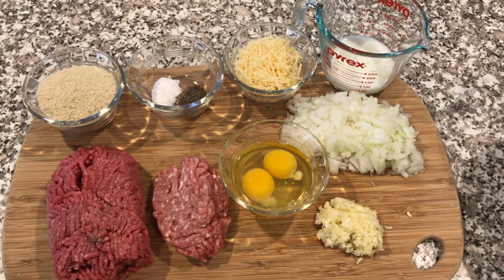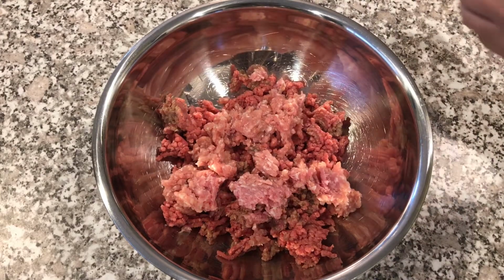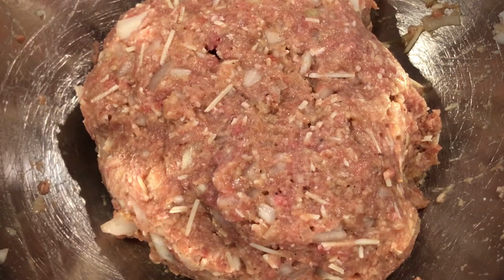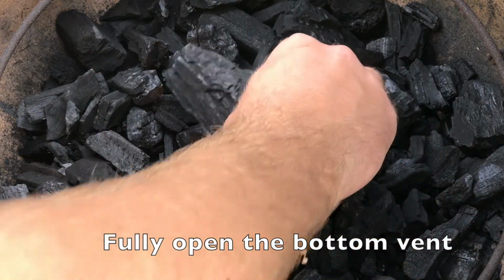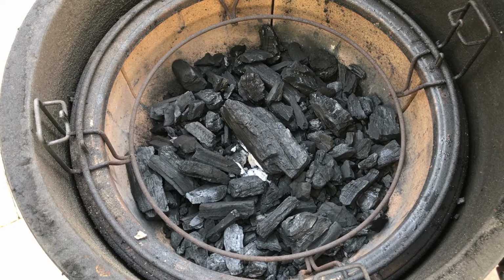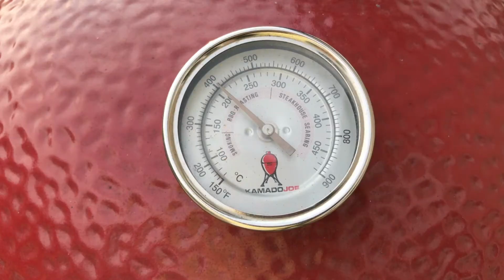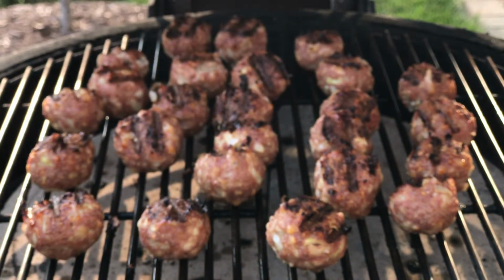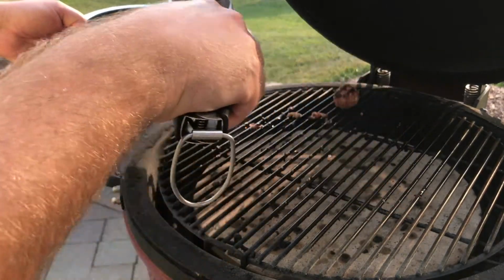Kamado Joe Meatballs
Meatballs on the Kamado Joe!

Hey everybody!  Meatballs are a great thing to cook on the Kamado Joe!  They are so versatile in their use from typical spaghetti and meatballs, to appetizers for gathering with friends.  In this video, I happen to be making them for the spaghetti dinner my son wanted.  The best part is, there will be enough meatballs left over for a meatball sandwich for tomorrows lunch!

These meatballs are done on the grill over indirect heat of around 400 degrees.

12 oz 80/20 ground beef
4 oz pork (use Italian sausage instead for another dimension)
1/2 teaspoon salt
1/2 teaspoon fresh ground pepper
1/2 cup panko bread crumbs
1/2 cup parmesan cheese
1/2 cup finely minced onion
1/2 bulb of garlic cloves, minced
2 eggs
1/4 cup milk